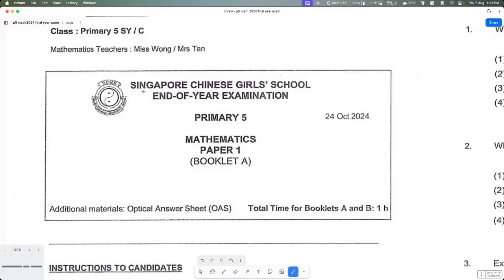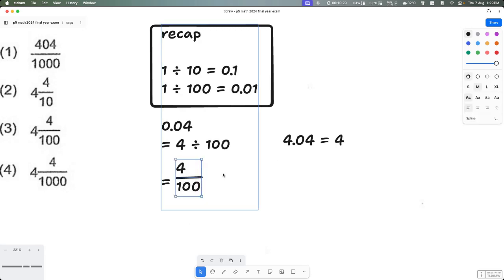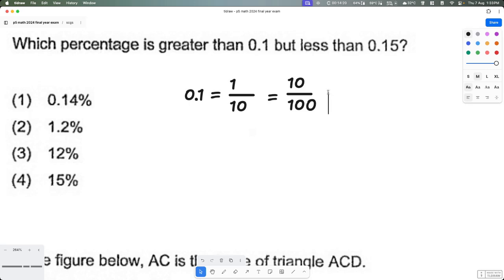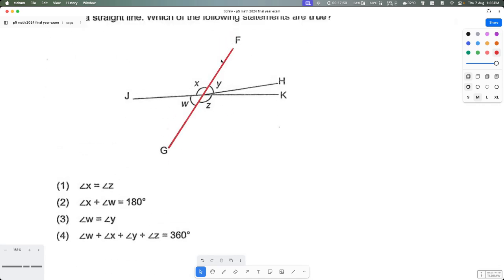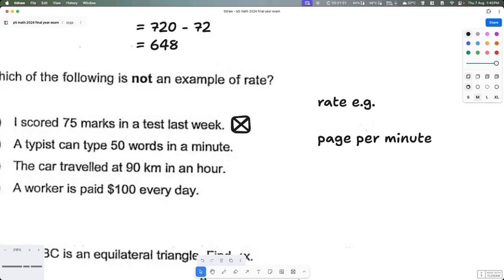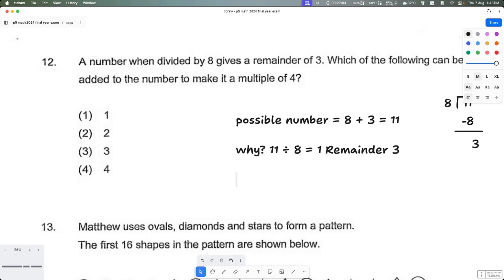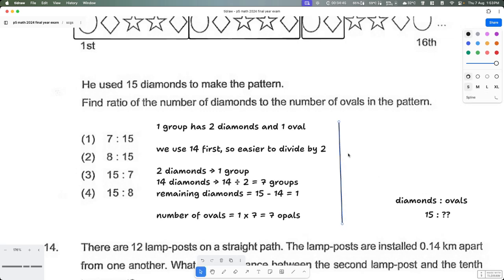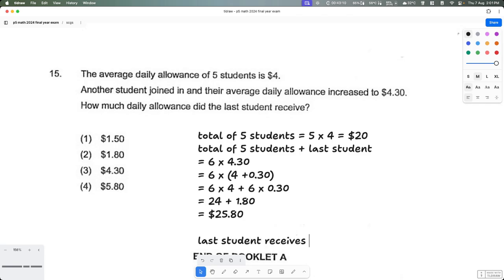Primary 5 End Of Year Exam Paper 1A 2024 Singapore Chinese Girls’ School